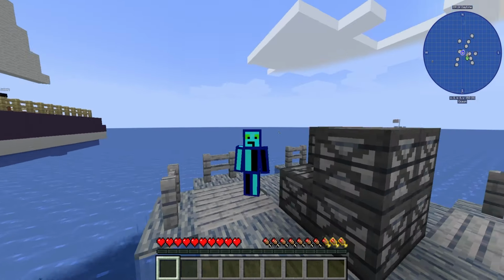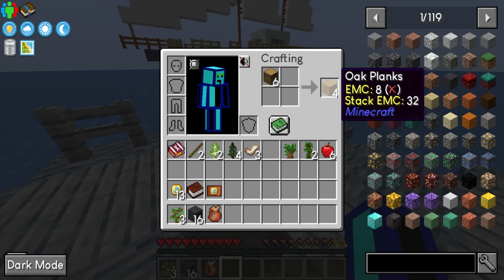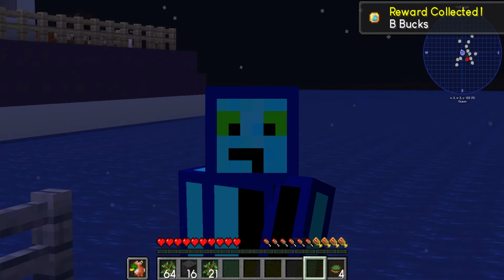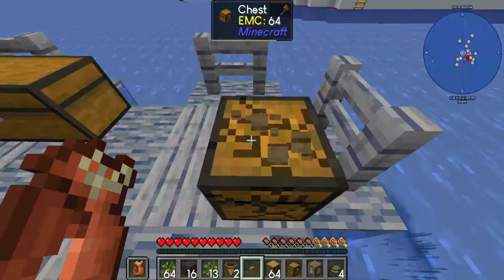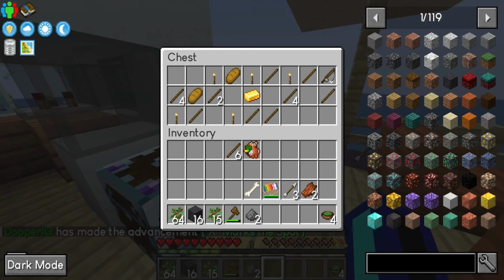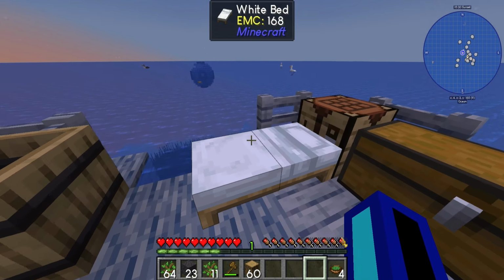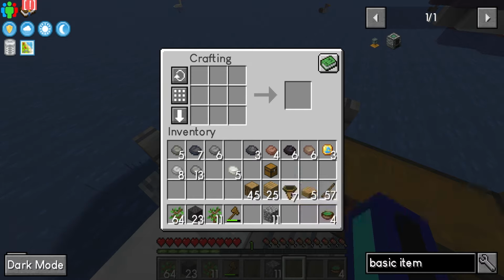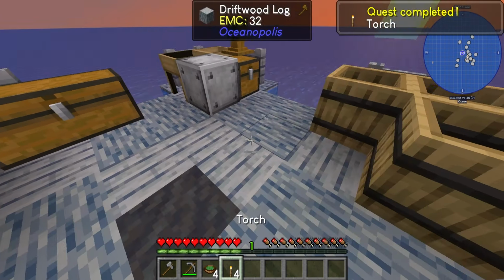Surviving On A Raft In Ocean Minecraft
Join me in the first episode of my Minecraft Seapolis 2 Modded Survival series, where I start stranded on a tiny raft! Watch as I gather resources, complete quests, and try to survive with the help of my new duck friend. Will we make it through the challenges?

This video is about Surviving On A Raft In Ocean Minecraft - Seapolis 2: Episode 1 With My Duck Buddy. But It also covers the following topics:

Survival Games
Minecraft Adventure
Seapolis 2 Gameplay

Surviving On A Raft In Ocean Minecraft - Seapolis 2: Episode 1 With My Duck Buddy

✅  About DooperIQ.

Welcome to DooperIQ! I'm all about sharing my gaming adventures with you. You’ll find my Let's Play videos, live streams of the latest games, and everything on this channel. Whether getting into retro classics or the newest releases, DooperIQ is your go-to spot for gaming fun. I also share my top gaming tips, reviews, and epic walkthroughs to help you get the most out of every game.